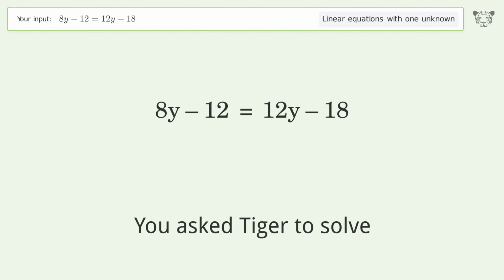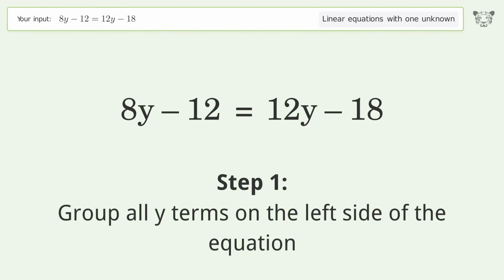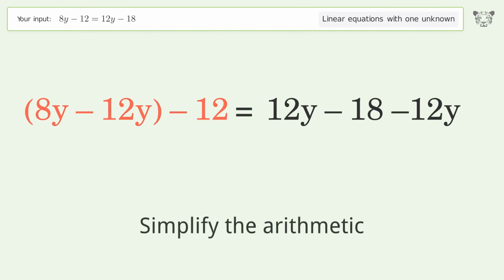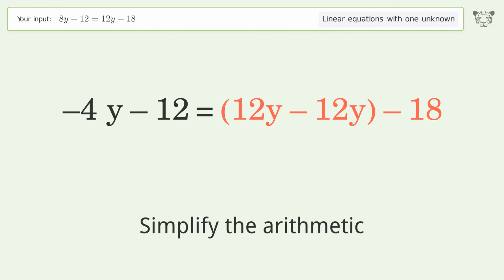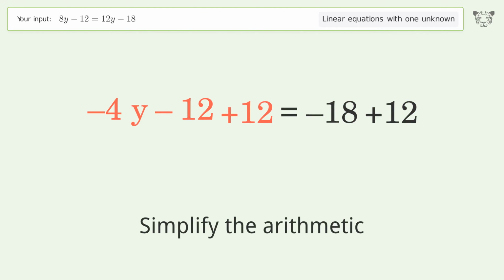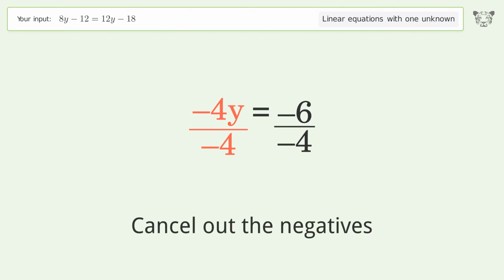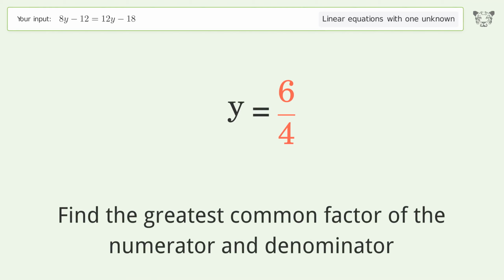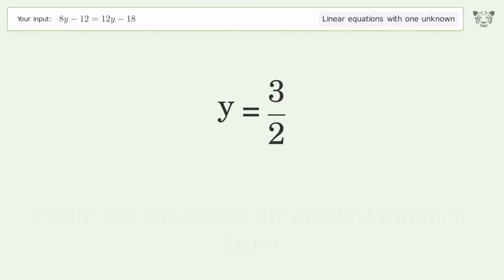Linear equation with one unknown: Solve 8y-12=12y-18 step-by-step solution